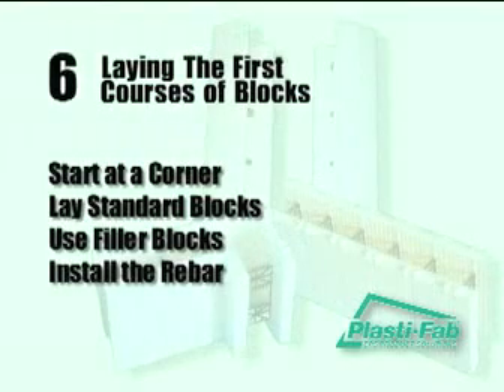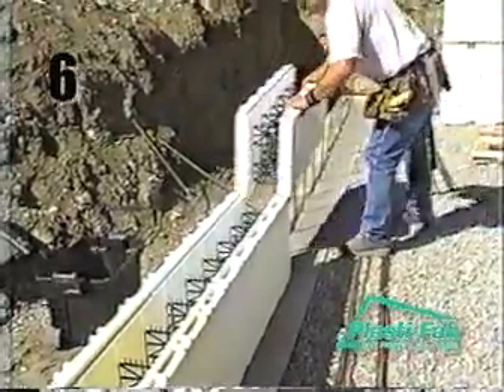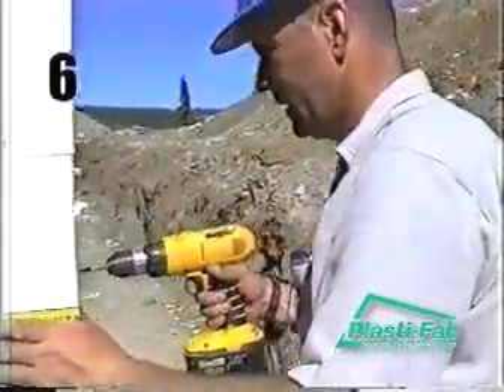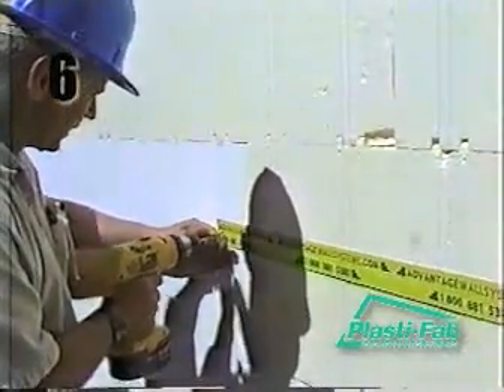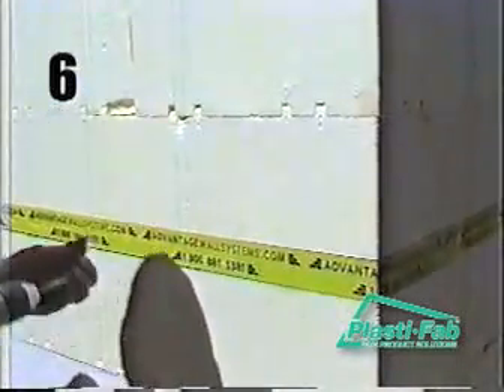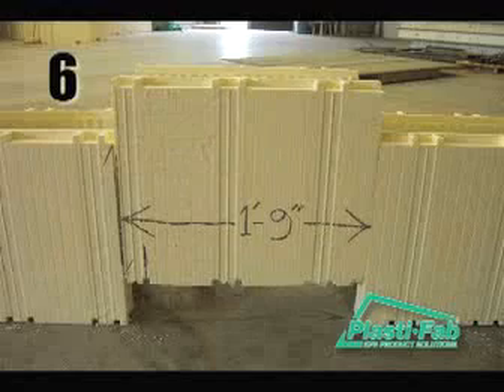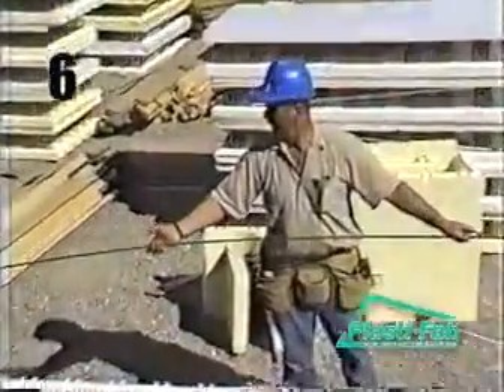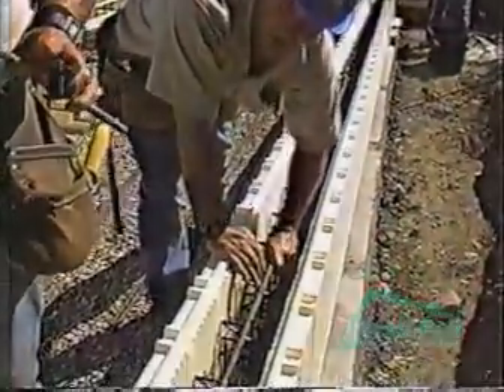Advantage ICF - Installation #6 Laying the first courses of blocks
Advantage ICF Instructional installation video step #6 - Laying the First Courses of Blocks. This video covers; Starting at a corner, lay standard blocks, use filler blocks, install the rebar.